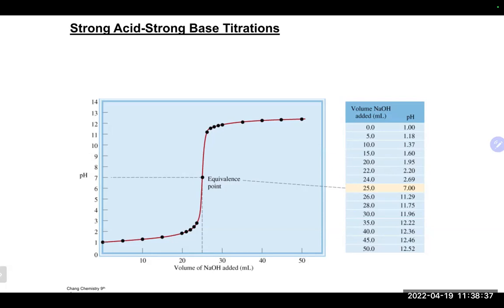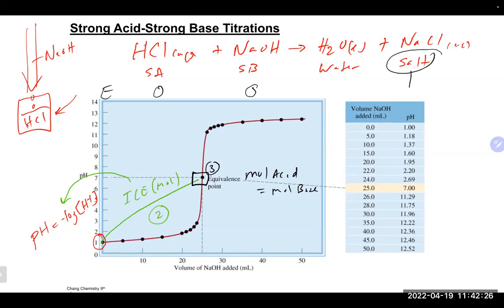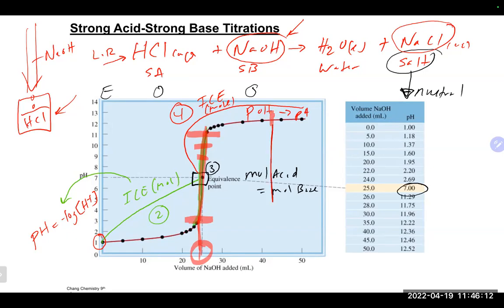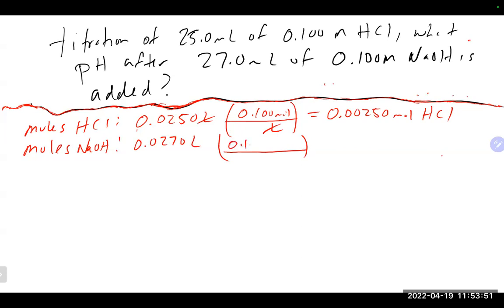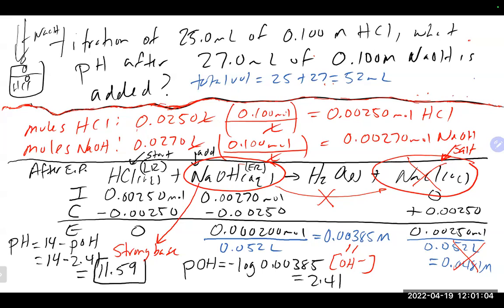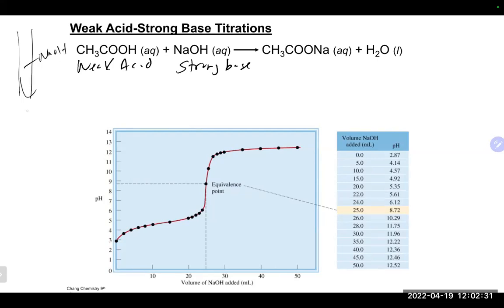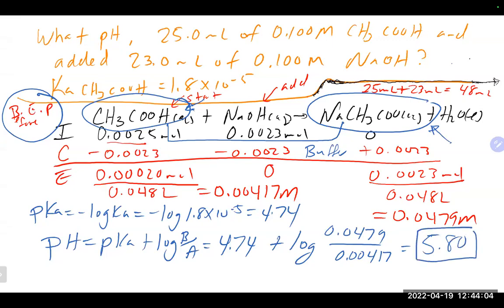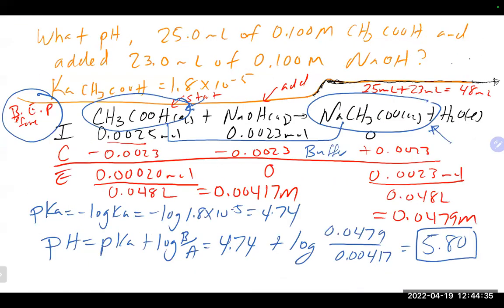Chem 51 Lecture 4/19/22 (Ch 14)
We lectured on Ch 14 (titration of a weak acid with a strong base, titration of a weak base with a strong acid)